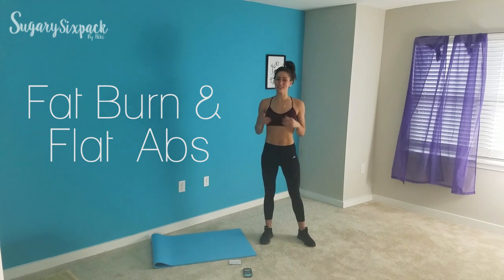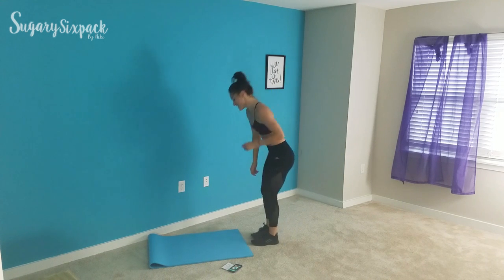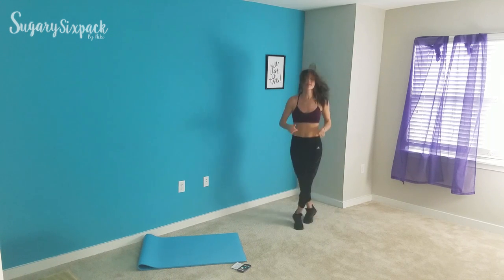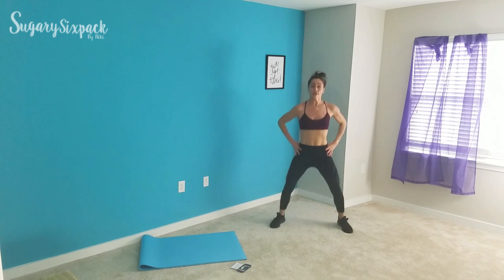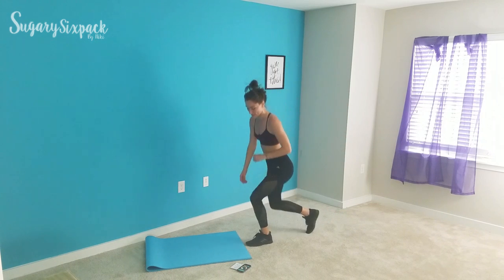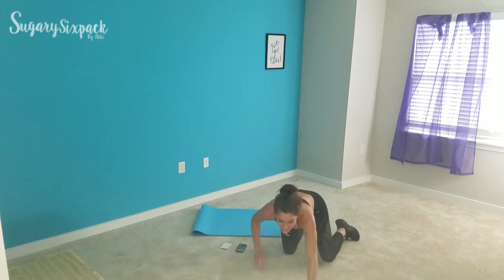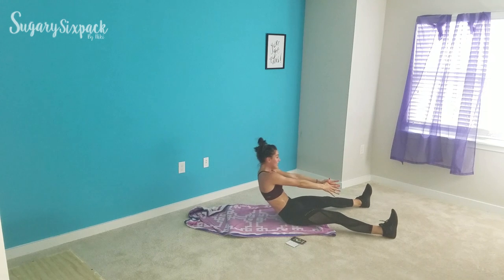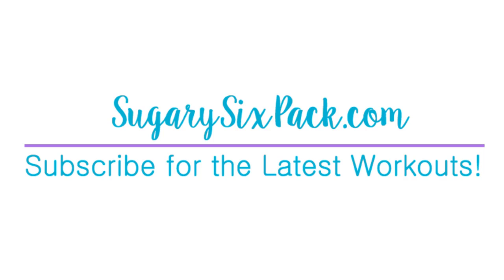Fat Burn and Flat Abs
20 Minute HIIT workout followed by 7 minute abs!

Be sure to check out The Get Fit Guide at SugarySixPack.com! It has follow alongs for each circuit YouTube style in your members area! :D
38 seconds work : 12 rest
High knee Drop
Cross Jack
Plank Jack Tuck
Front Tap
Star Hop Drop
High Knee Butt Kick
Abs:
40 seconds work: 7 seconds transition
Pop Crunch
V Roll Up
Legs Up Twist